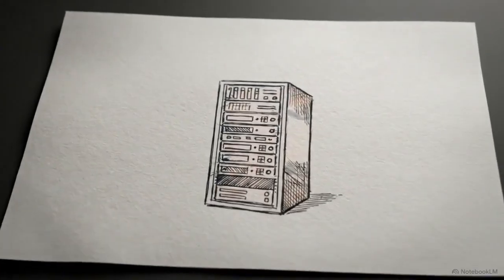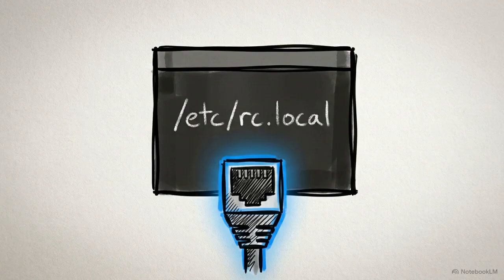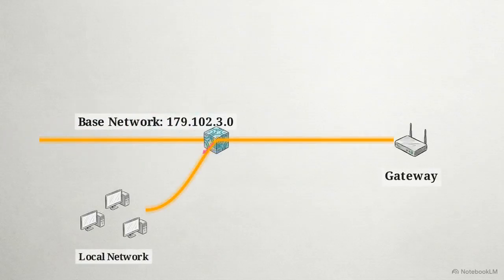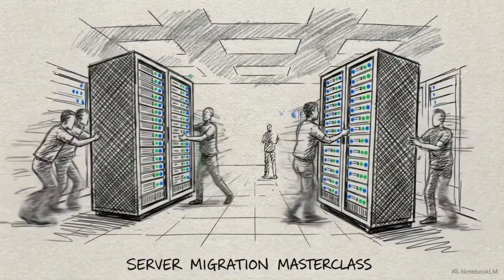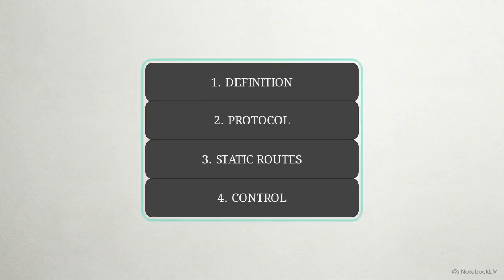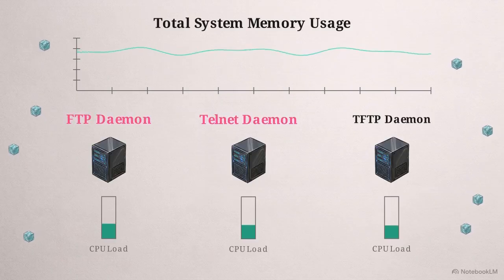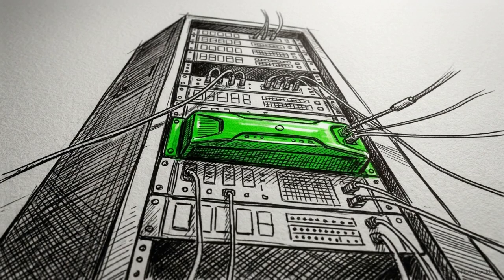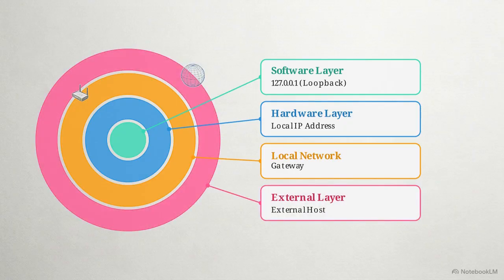TCP/IP Node Configuration Masterclass: Unix Networking & Troubleshooting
Unlock the secrets of professional networking with this deep dive into TCP/IP Node Configuration. Whether you're managing a single Unix machine or a massive server farm, mastering the four-step sequence of network initialization is critical for ensuring seamless data flow and robust system connectivity.

In this comprehensive guide, we walk through the manual configuration process from the ground up—from defining physical hardware to implementing the inetd Super-Server for maximum resource efficiency.

What You’ll Learn:
Physical Interface Setup: Assigning IP addresses and Netmasks using ifconfig and boot files like /etc/rc.local.

Scalable Name Resolution: Moving beyond static host files to the named daemon for dynamic IP-to-hostname mapping.

Routing Protocols: How to establish static paths and when to deploy the gated daemon for complex, dynamic environments.

The Super-Server Model: Optimizing CPU and memory by managing services (FTP, Telnet, etc.) through inetd.

Inside-Out Diagnostics: A foolproof 4-step ping methodology to isolate failures in the software stack, hardware, or gateway.

Configuration Roadmap:
Hardware Definition: Defining the physical link.

Name Resolution: Setting up the DNS framework.

Routing Tables: Directing traffic to the outside world.

Network Daemons: Initializing essential services.

Troubleshooting Reference:
Connection Refused: Service is down on the remote host.

Unknown Host: DNS mapping issue.

Network Unreachable: Routing table misconfiguration.